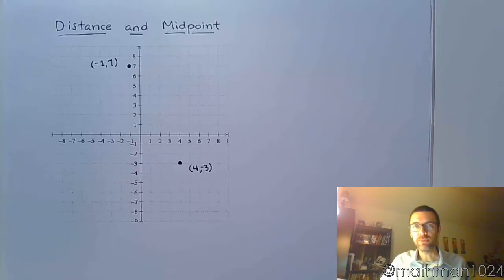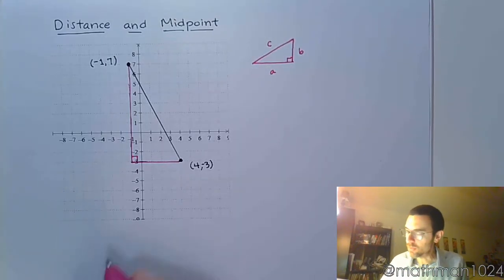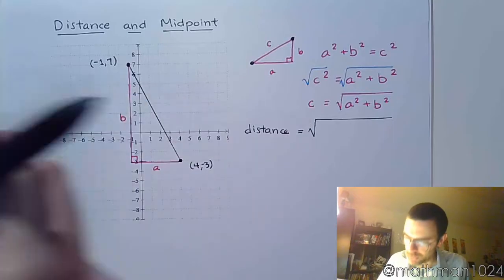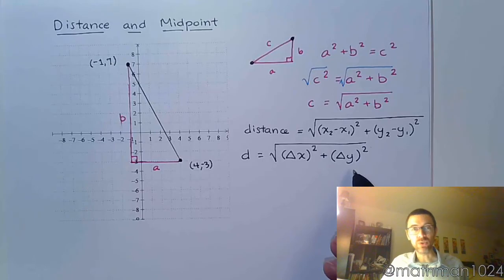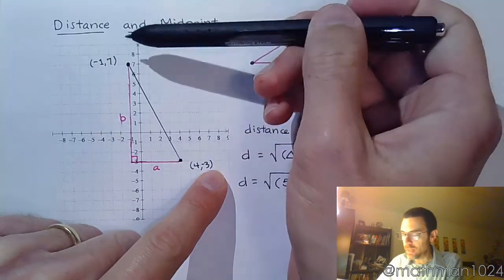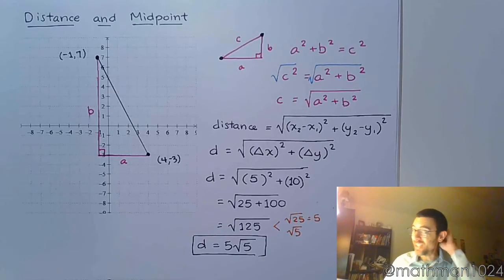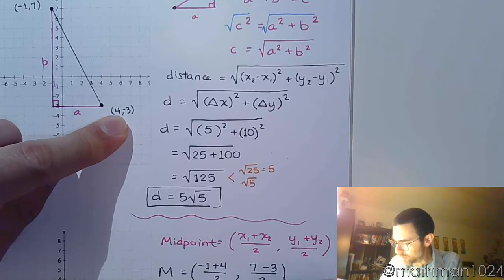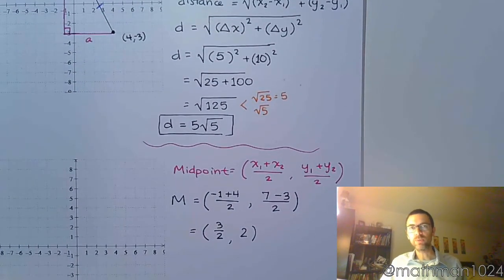Distance and Midpoint - Part 1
in this video we discuss how to the find the distance and midpoint between two points on a plane.